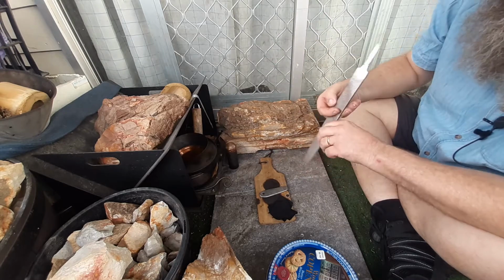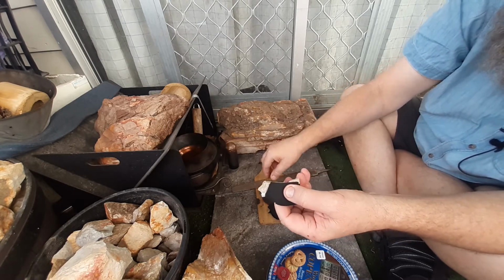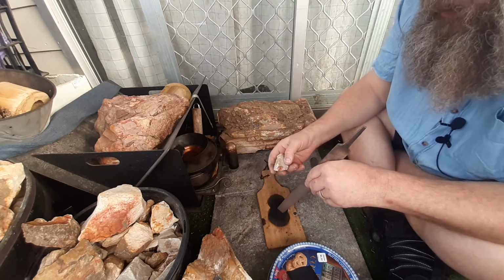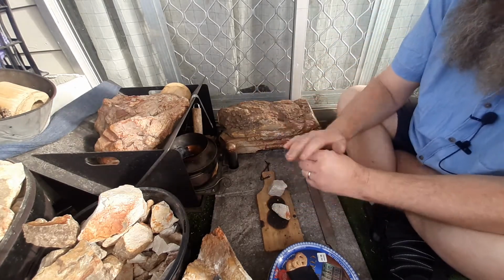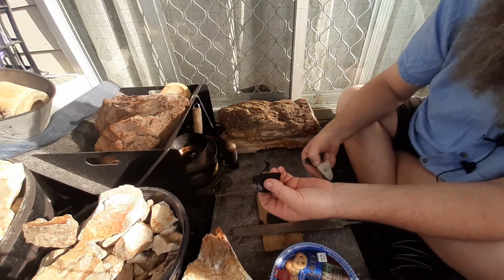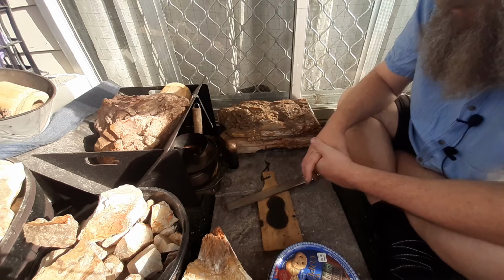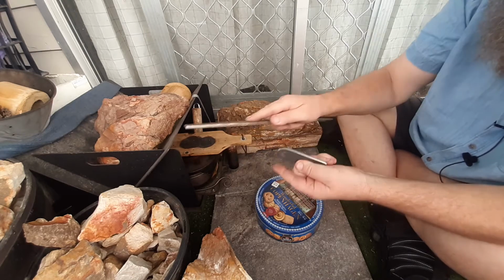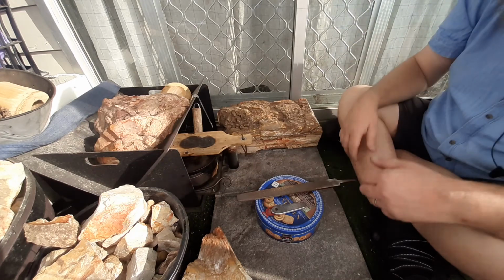how I use a file striker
A video for PeteB from BushcraftOz forum showing how I use a file striker.